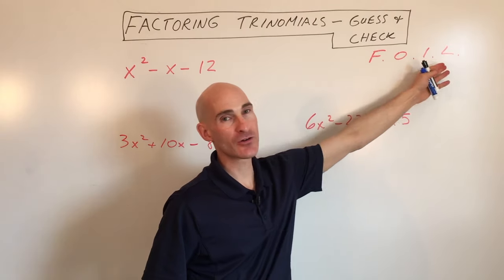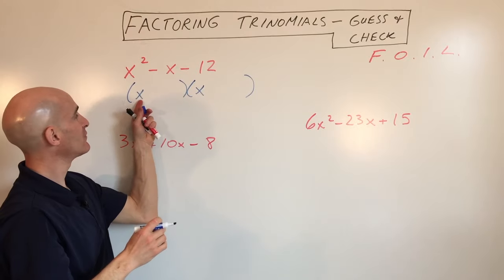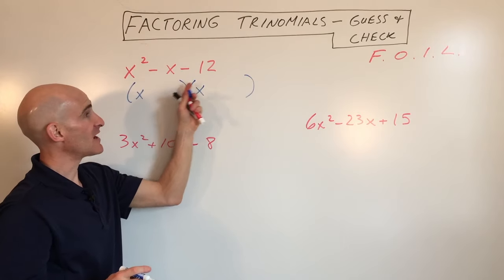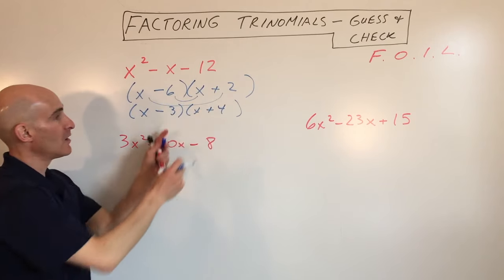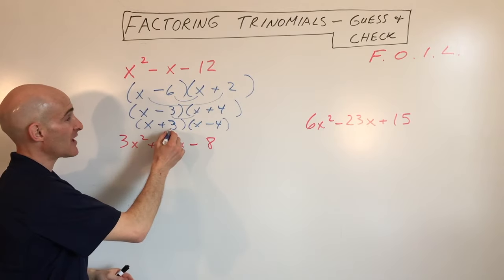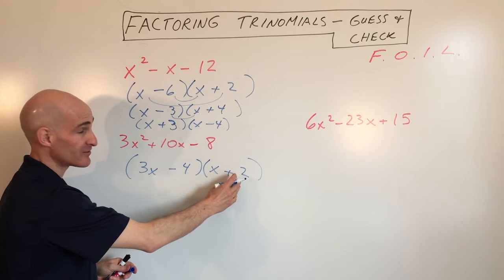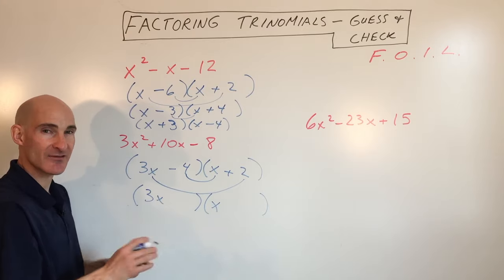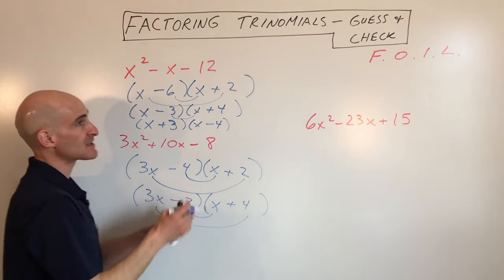Factoring Trinomials Guess and Check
Learn how to factor trinomials using the guess and check method in this free math video tutorial by Mario's Math Tutoring.

0:21 How to use the FOIL acronym to factor trinomials
0:36 Example 1 Factoring Trinomial with leading coefficient of 1.
2:34 Example 2 Factoring Trinomial with leading coefficient NOT 1.
4:04 Example 3 Factoring Trinomial with leading coefficient NOT 1.

Learn Algebra 1 Lesson by Lesson in my "Learn Algebra 1" video course for sale here: